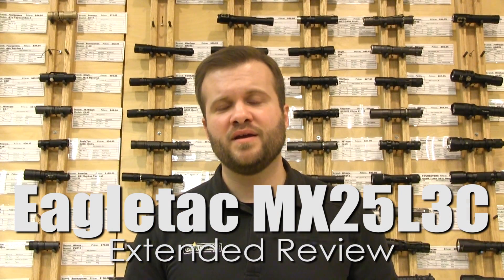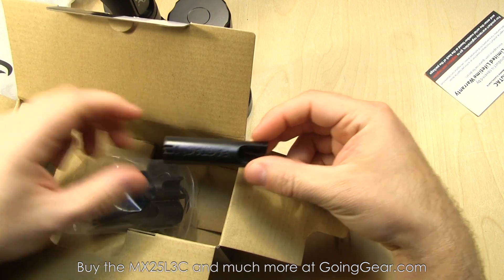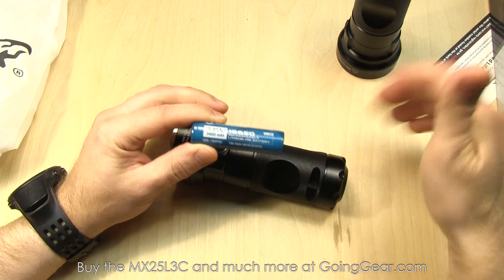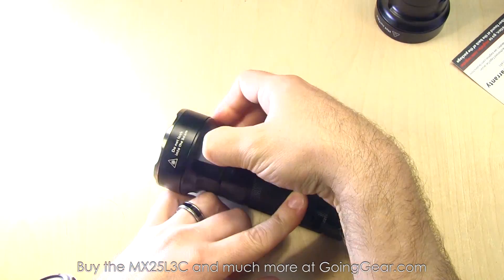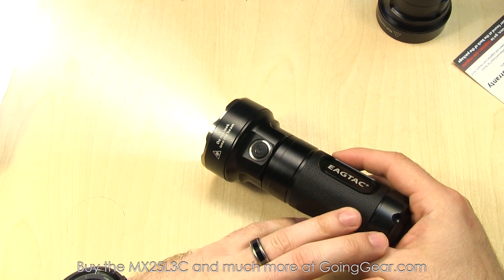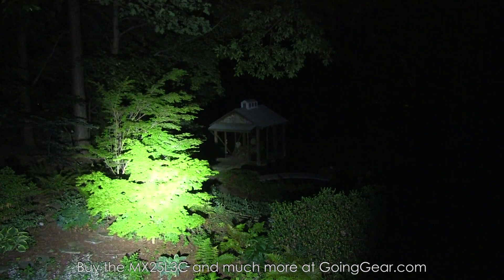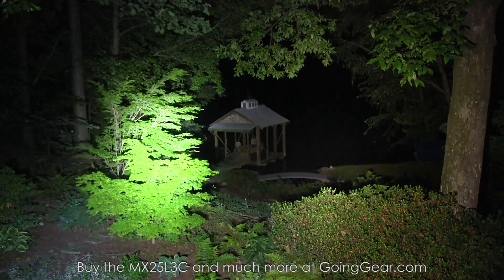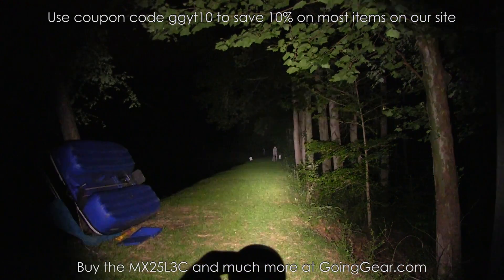Eagletac MX25L3C XP-G2 & Nichia 219 Flashlight Extended Review